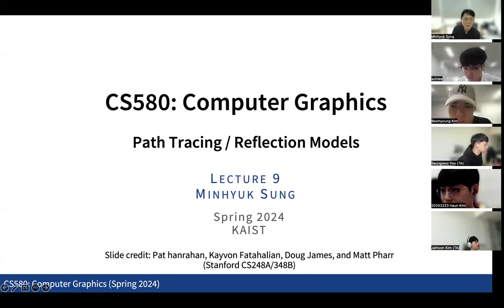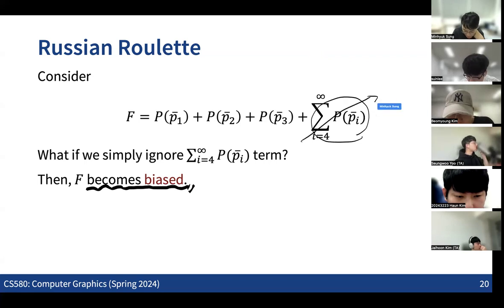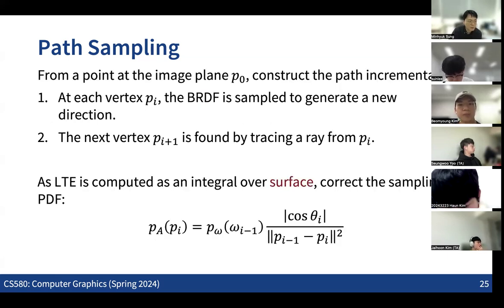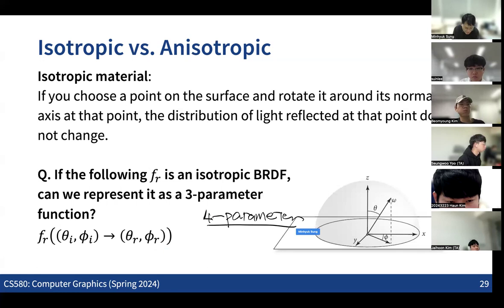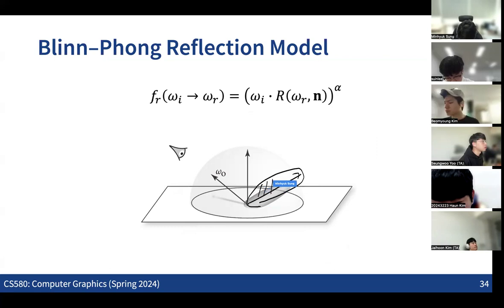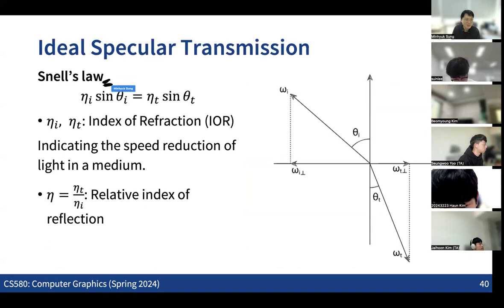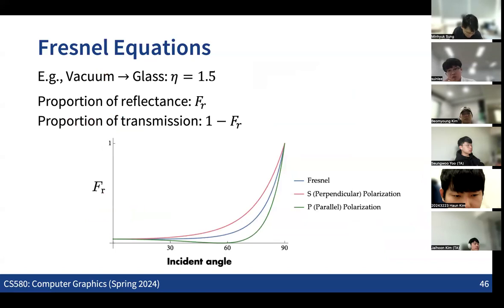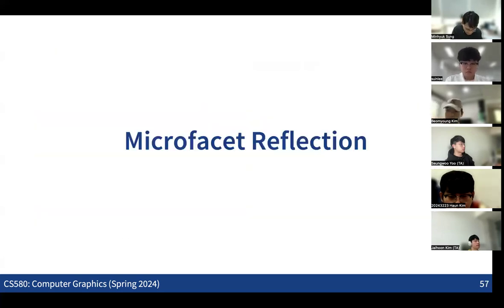8 Lecture 09 Path Tracing Reflection Models KAIST CS580, Spring 2024